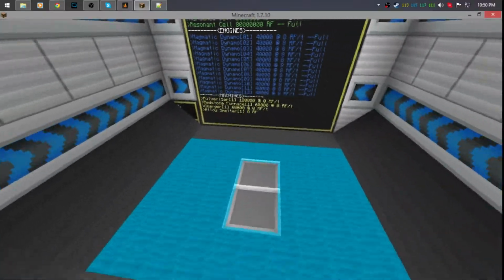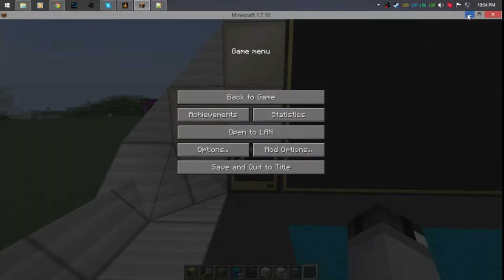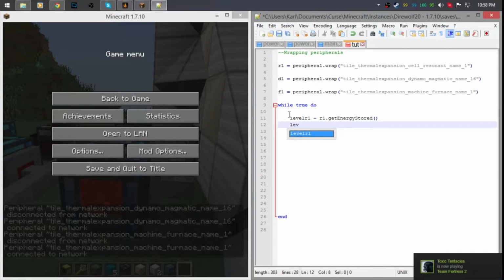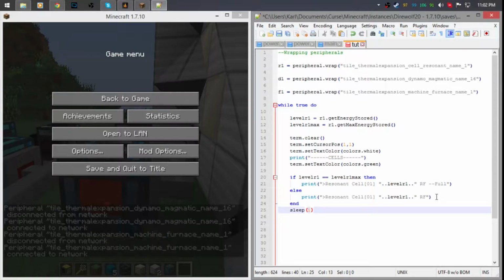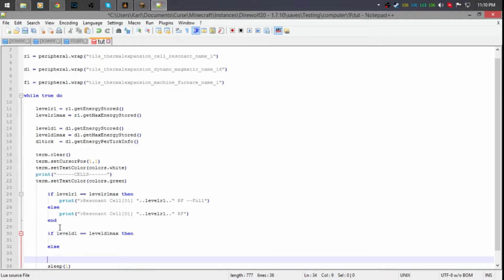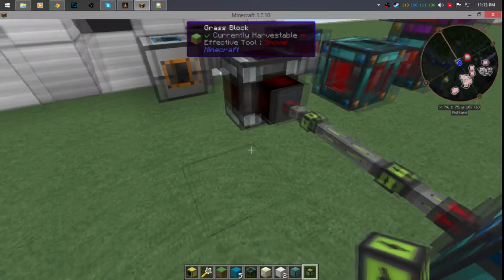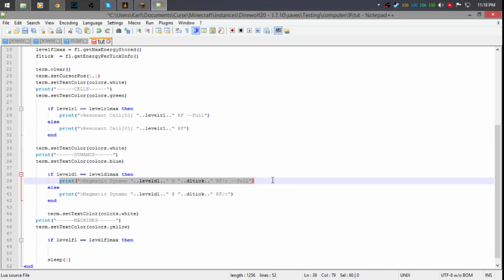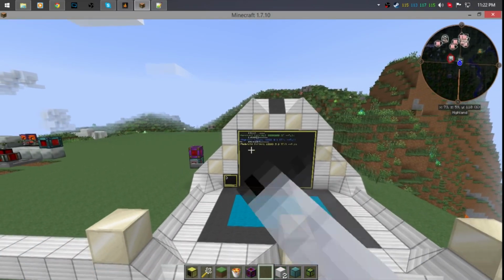Messing With Computercraft Ep [5] -- Power Monitoring V1.0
1.7.10 Mods

Aroma 1997 Core
Aroma Backup
backpack
Baublelicious
Baubles
Biomes O' Plenty
Blood Particles Mod
Botania
Buildcraft
Buildcraft-Compat
ChickenChunks
Chisel2
CodeChickenCore
CoFHCore
ComputerCraft
Damage Indicators Mod
Ender Compass Mod
Ender IO
Ender Storage
EnderZoo
ExtraUtilities
FastCraft
FMP Integration
Funky Locomotion
Hydraulicraft
iChunUtil
Inventory Tweaks
Ironchest
Jabba
JourneyMap
k4lib
Mantle
Mekanism
MekanismGenerators
MineFactoryReloaded
Modular Powersuits
Morph Beta
Mouse Tweaks
Mystcraft
NEIAddons
NEI Integration
Nether Ores
NotEnoughCodecs
NotEnoughItems
NotEnoughKeys
Numina
ObsidiPlates
OpenBlocks
OpenModsLib
OpenPeripheralAddons
OpenPeripheralCore
OpenPeripheralIntegration
Pam's HarvestCraft
Project E
Project Red Base
Project Red Compat
Project Red Integration
Project Red Lightning
Project Red World
Railcraft
Simply Jetpacks
Tinker's Construct
Thermal Expansion
Thermal Foundation
TiCTooltips
Tinker's Mechworks
VeinMiner
Waila
Waila Harvestability
Waslie Core
WR-CBE

Sunflower